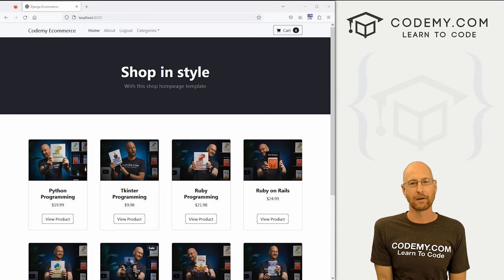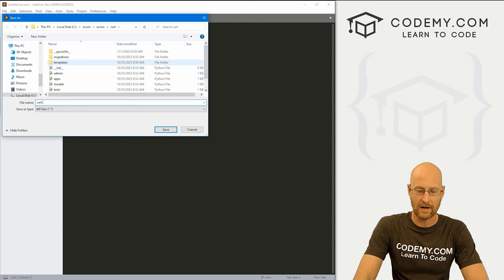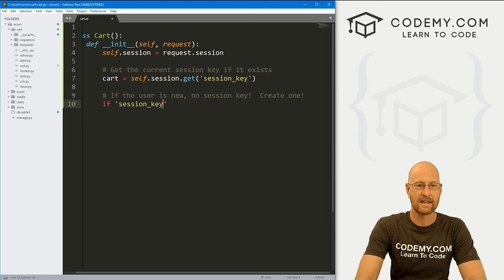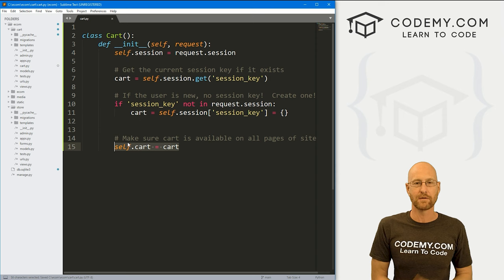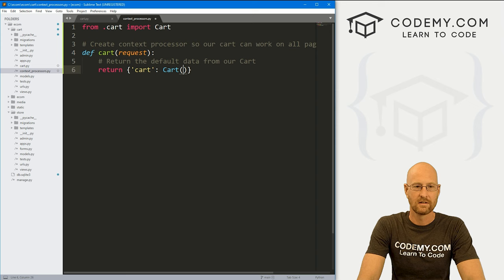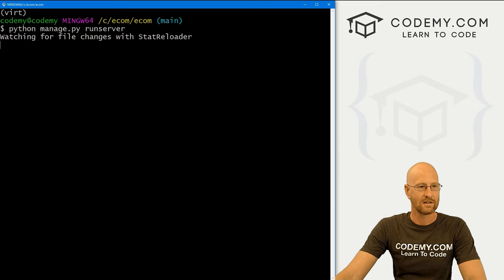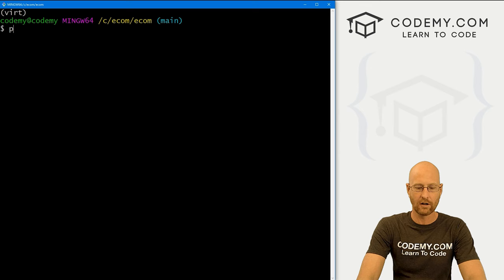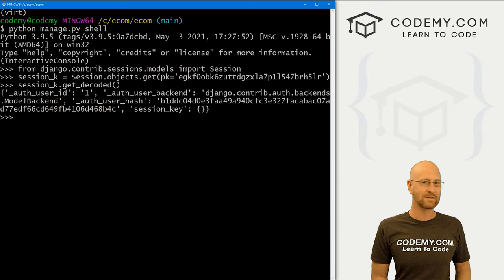Customer Sessions Shopping Cart - Django Wednesdays ECommerce 12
In this video we'll start to create the framework for using Customer Sessions in our Django Ecommerce Website Shopping Cart.

Sessions are what allow us to keep track of users, and what they have placed into their shopping cart.

They allow us to put unique cookies on a customer's computer that keep track of items...

Timecodes

0:00​​ - Introduction
1:17 - Create Cart Class
1:58 - Get Current Session
2:32 - Create New User Session
3:38 - Context Processors
5:48 - Add Context Processor to Settings
6:51 - Test Sessions in Browser
7:39 - Check Session DB in Shell
9:21 - Conclusion